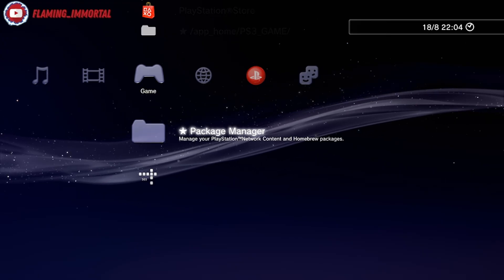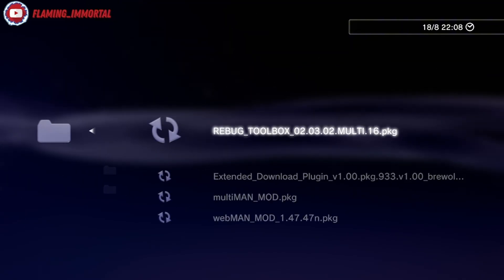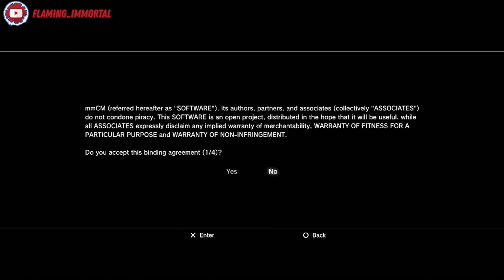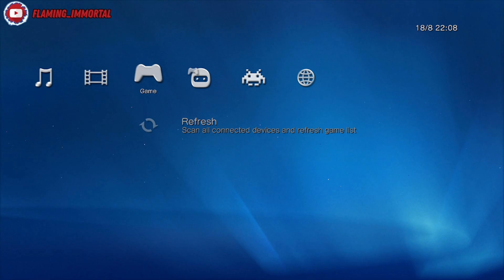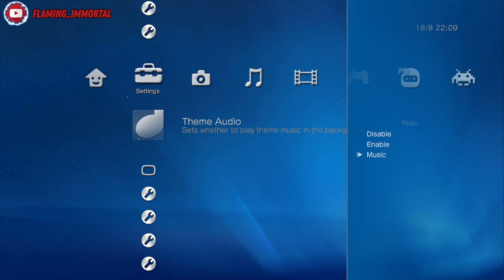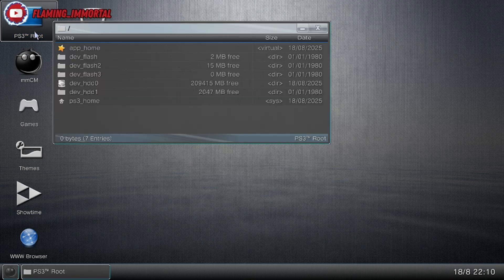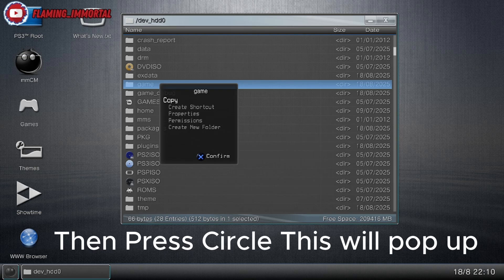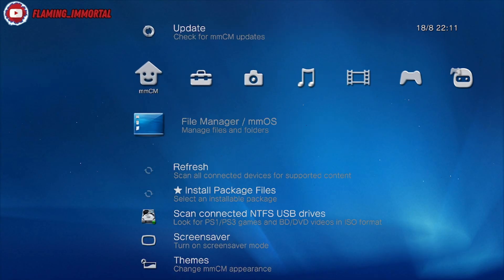How to Install Multiman on PS3 Without USB or PC (CFW/HEN Tutorial)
This tutorial is for educational use only. I’m not sharing any files, download links, or copyrighted material. Everything shown is intended for users who already own their content legally